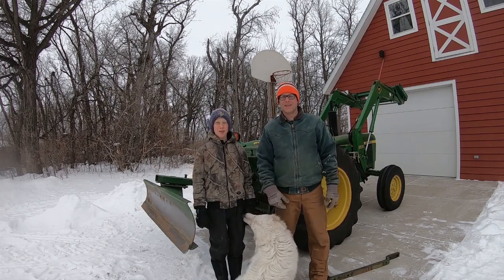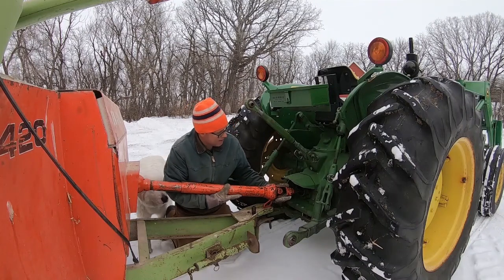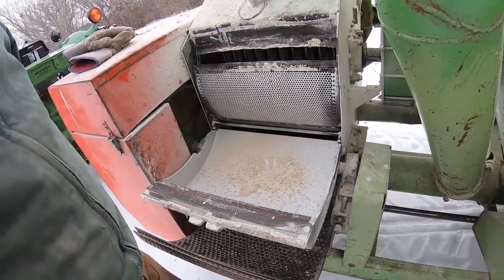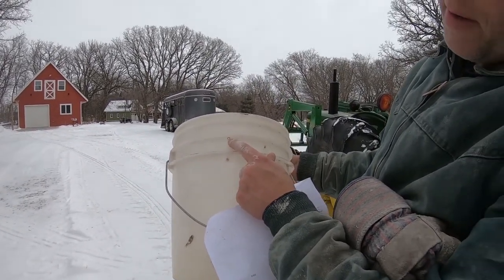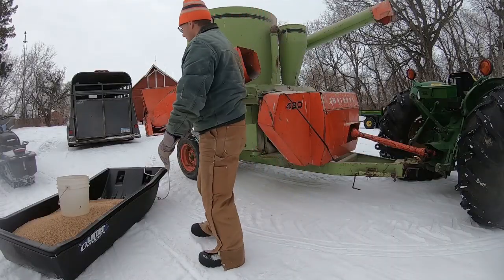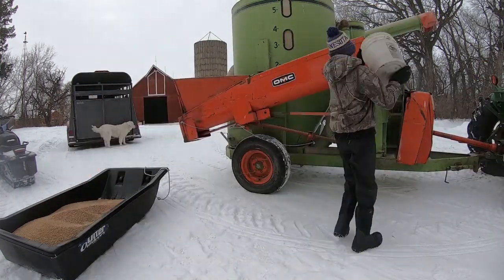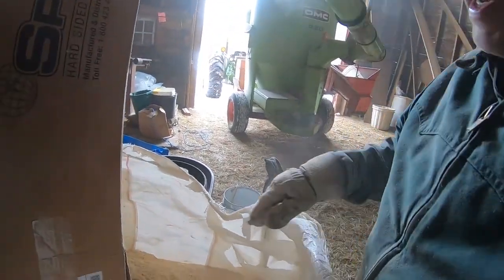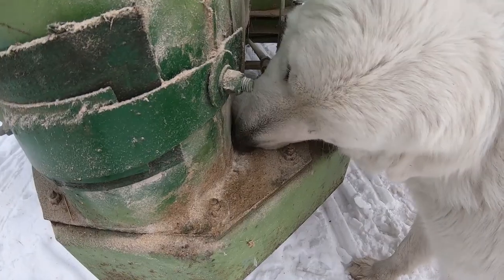Grinding Feed For Heritage Large Black Hogs With Our Owatonna 420 Mill And John Deere 2240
We use wheat grown on our land along with locally sourced buckwheat, oats, and field peas to make our rations for our heritage breed large black pigs.  We have found that this mixture without corn or soy allows our pigs to gain and maintain healthy weights.  This ration we feel also improves the flavor of the meat.